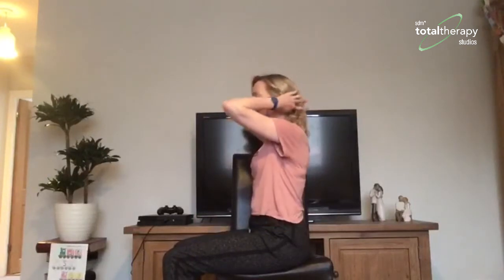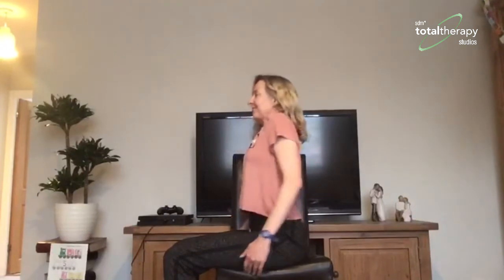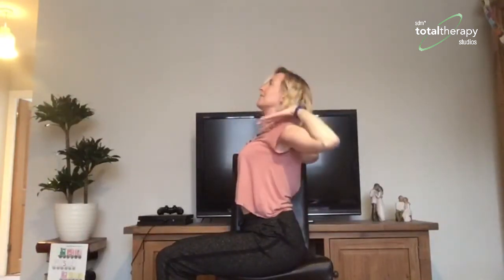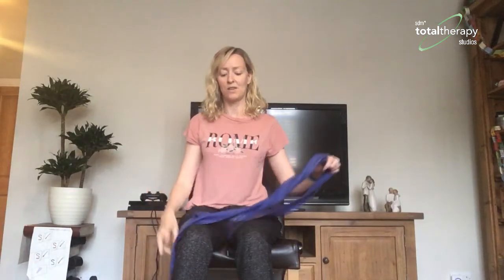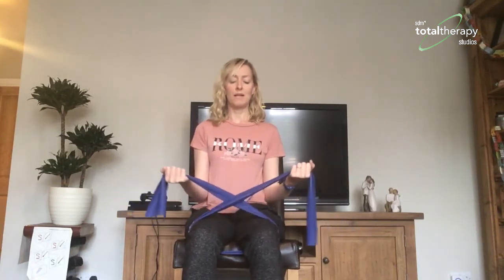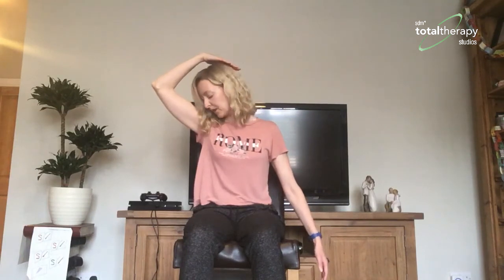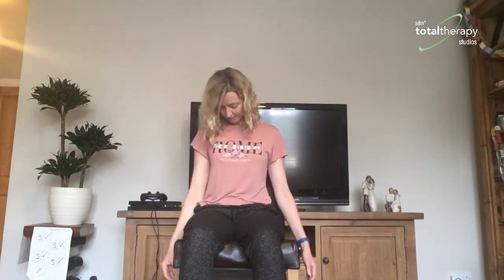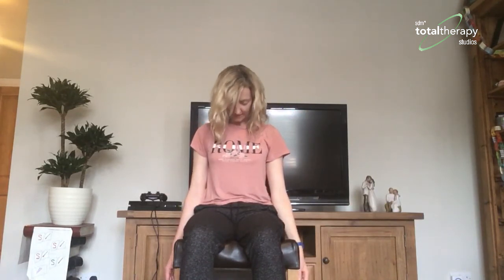Sarah Littleford - Seated and desk posture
In this video, Sarah Littleford looks at the complexities of the seated posture, issues that it can cause, along with movement solutions.